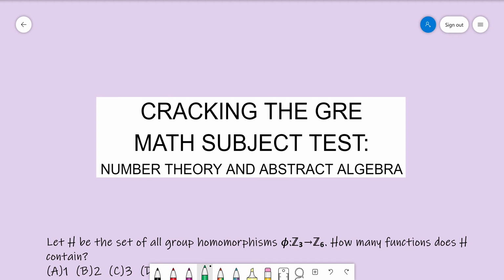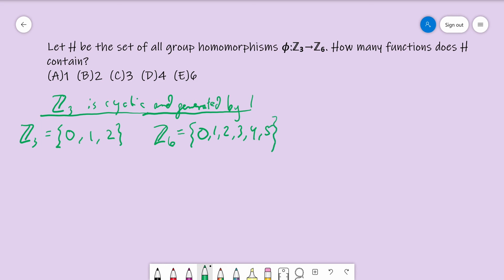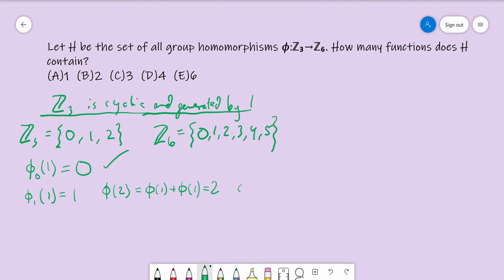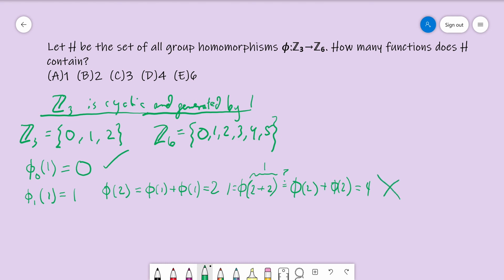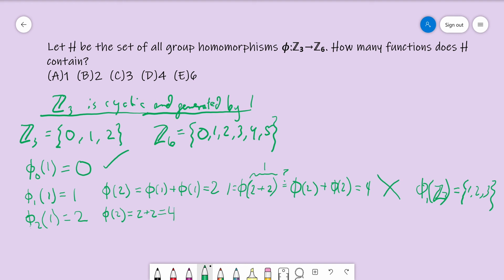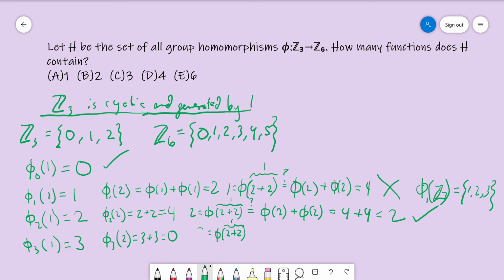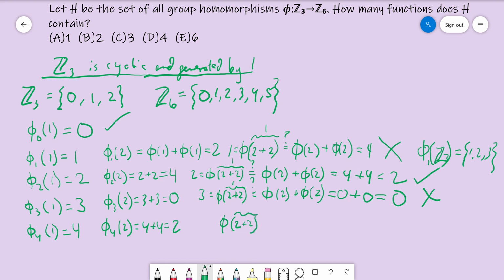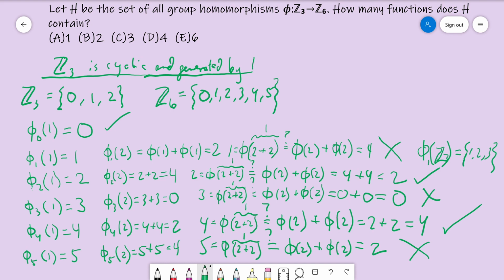Cracking the GRE Math Subject Test - Number Theory and Abstract Algebra #14 (Medium)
I solved this problem with brute force, checking every possible function. Is there a better way?